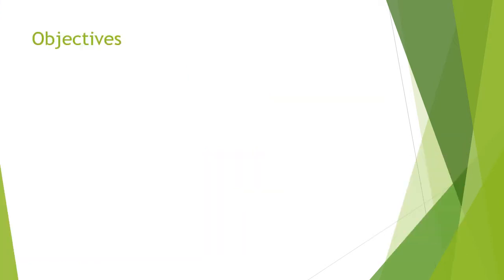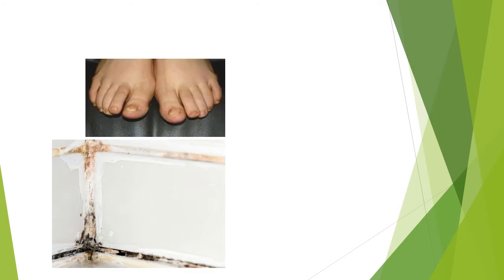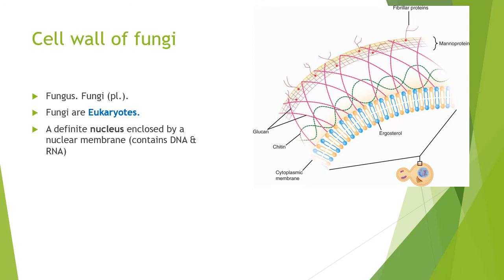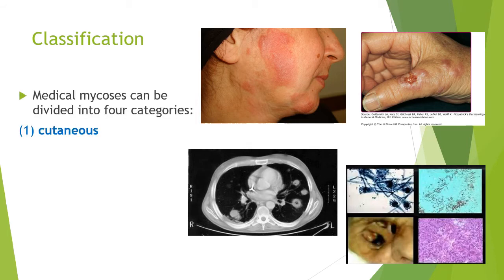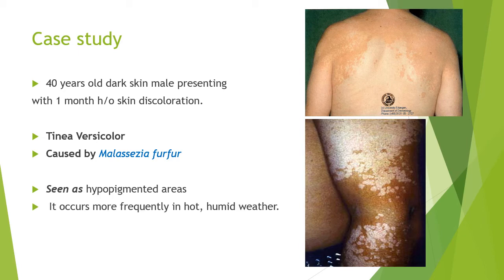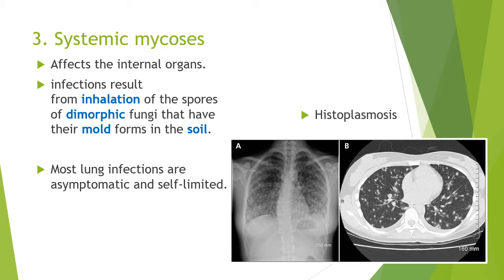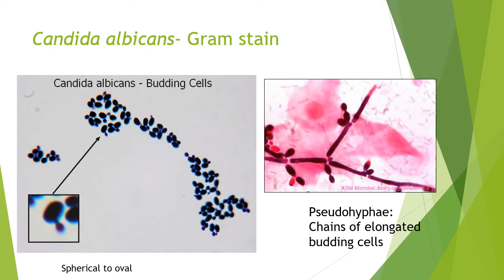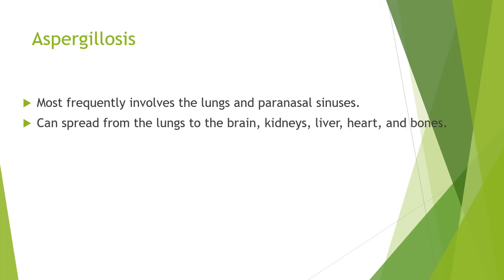L22 | Introduction To Mycology | Response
All copyrights are reserved to Dr Zaeema Al Jabri

IdiTEN